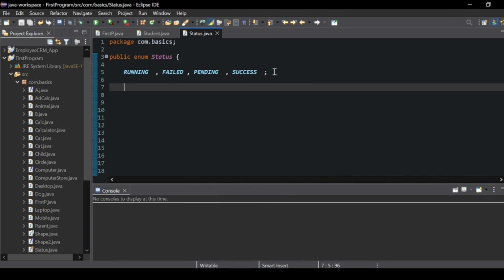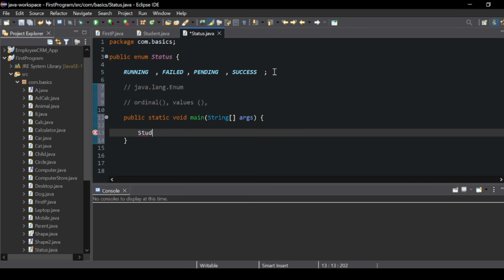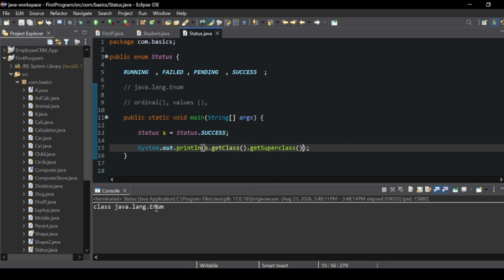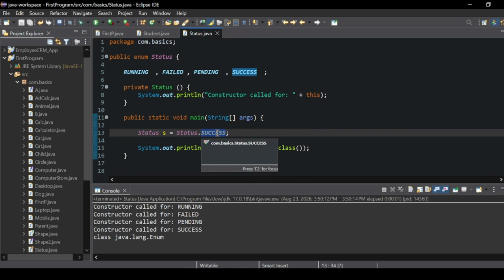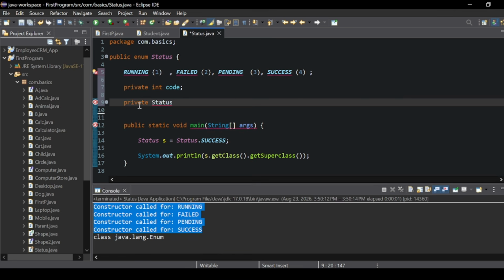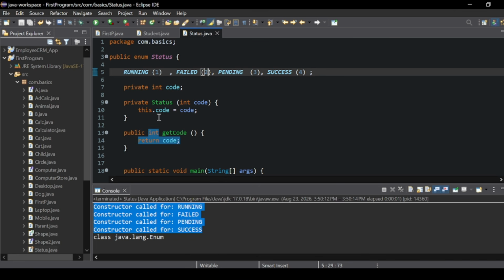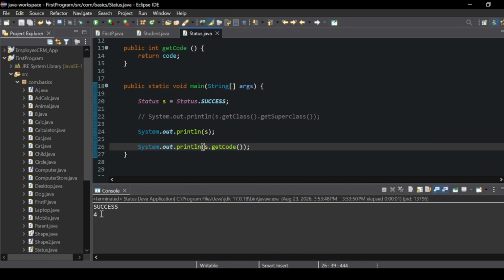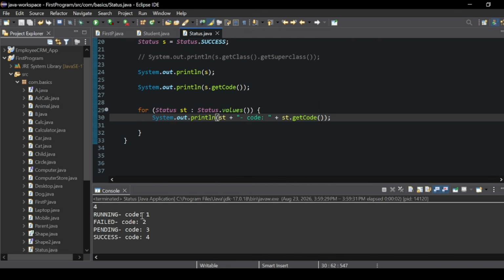# 58 _ Enum Class in Java | Constructors Variables and Methods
Today we are diving into Enum as a Class in Java by answering the questions every beginner eventually asks!

❓ What class does every enum extend and how can I prove it? We show exactly how to use getSuperclass() to prove that every enum implicitly extends java.lang.Enum — and explain why this is where all the useful enum methods like ordinal() and values() come from.

❓ Can an enum extend another class or implement interfaces? We explain exactly why an enum cannot extend any other class — and reveal that enums CAN implement interfaces for additional flexibility.

❓ How does a constructor work inside an enum? We demonstrate the fascinating behavior of enum constructors — showing exactly why they are always private — and proving that the constructor is called automatically for every constant at class loading time.

❓ How do I create an enum with private variables and a parameterized constructor? We build a complete Status enum with code variables — showing exactly how each constant passes its own value to the constructor and stores it in a private instance variable.

❓ How do I access private variables in an enum from outside? We add a getter method to our enum — and demonstrate exactly how to access each constant's unique variable value through the getter.

❓ How do I iterate through all enum constants and print their properties? We combine values() with a for loop — and show exactly how to print the name and code of every enum constant in just a few lines of code.

By the end of this video you will fully understand enum as a class in Java and be able to create powerful enums with constructors, variables, and methods with complete confidence!